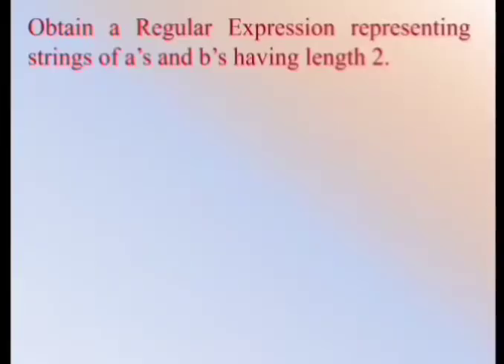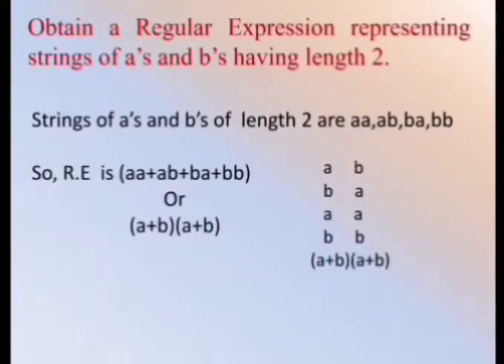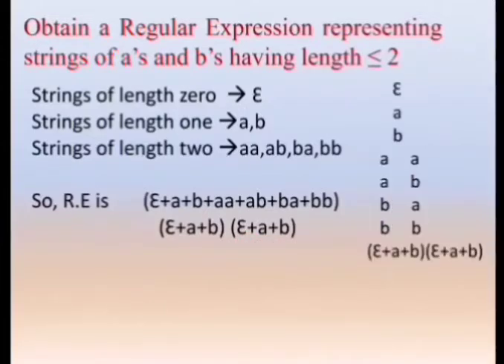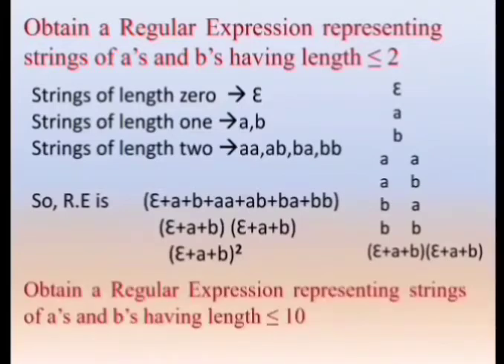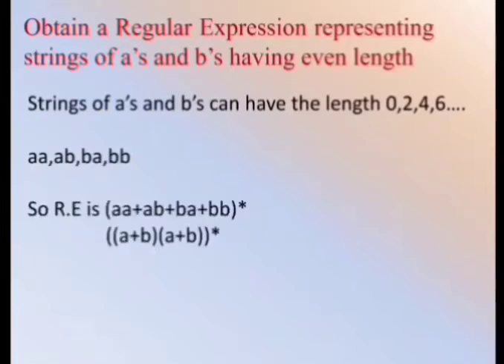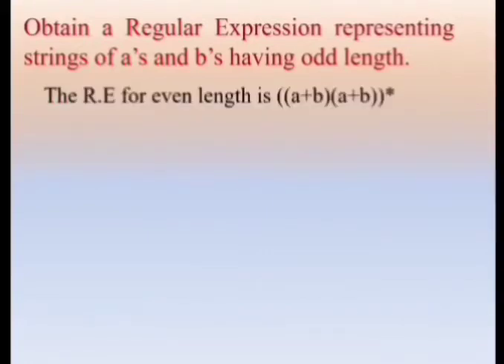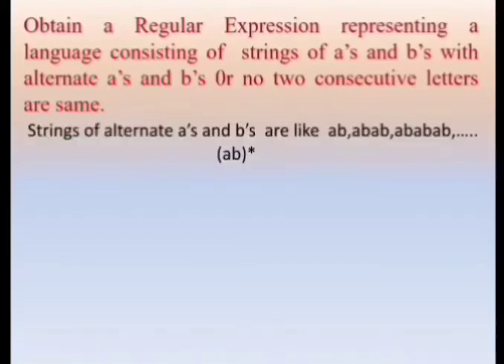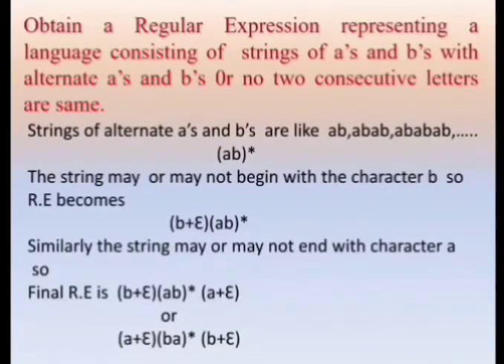Regular expression problems(part-1)ATC